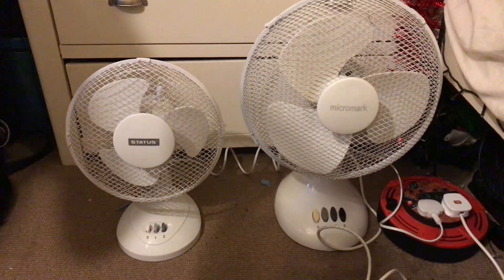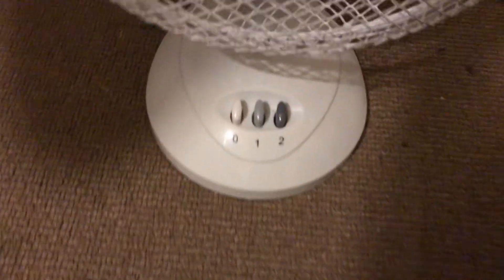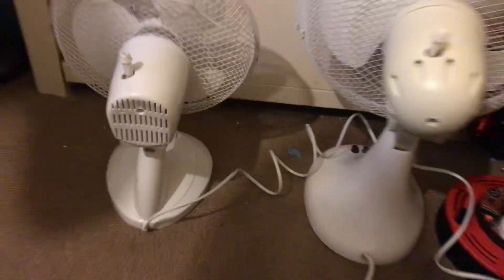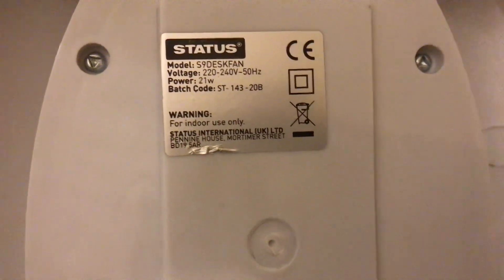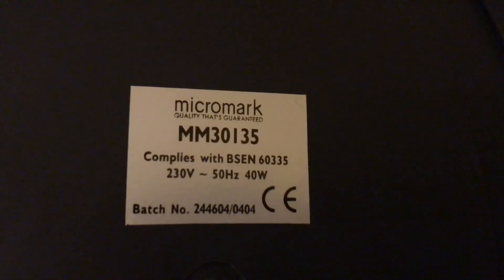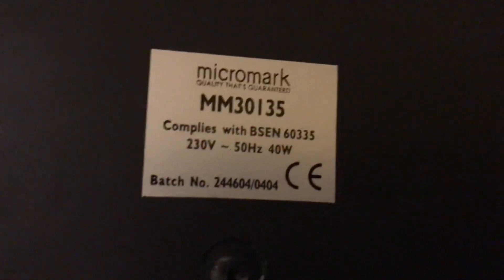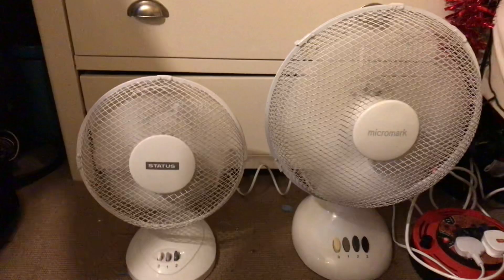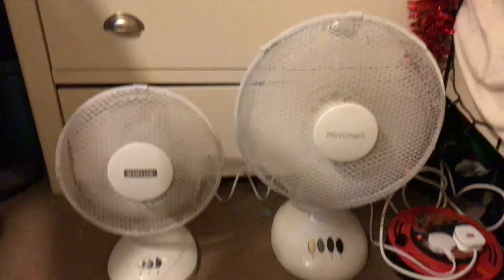Newer Status 9 inch white desk VS 2003 Micromark 12 inch white desk fan